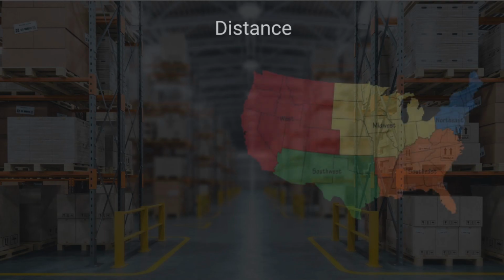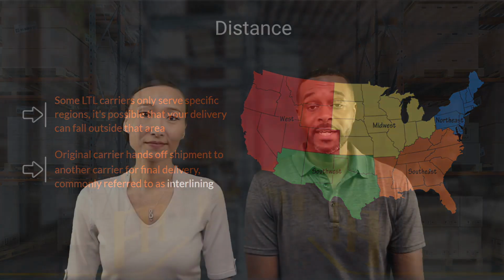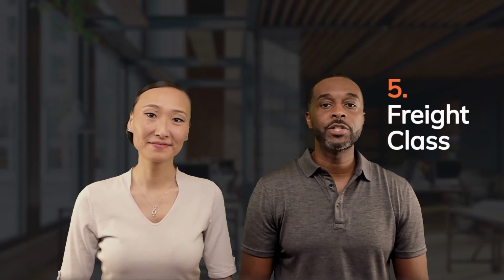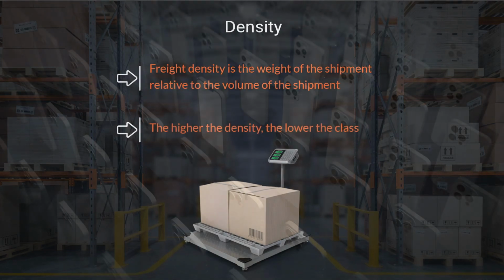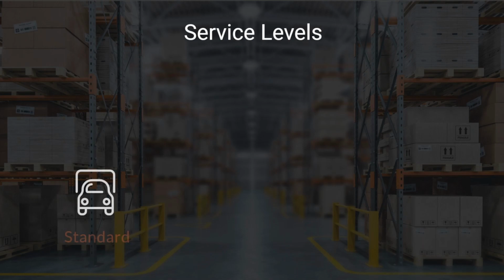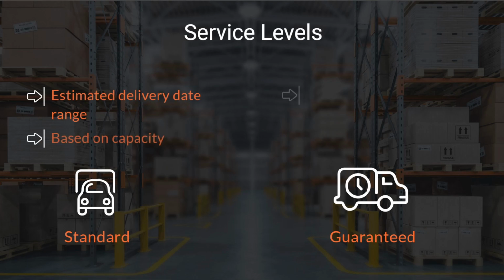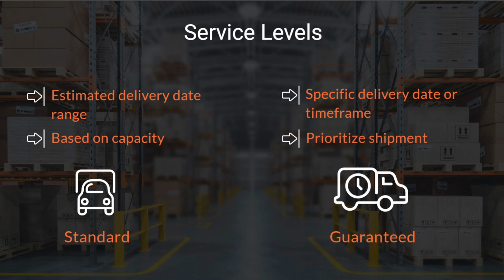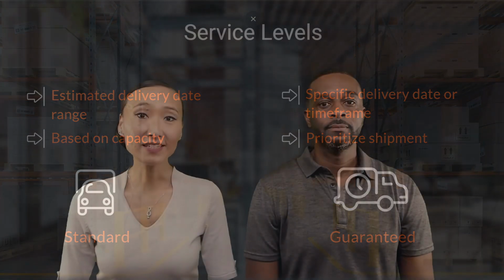The Ultimate Guide to LTL Pricing Factors: Everything You Need to Know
LTL (Less Than Truckload) shipping can be a cost-effective solution for small businesses. However, it's important to understand the factors that affect LTL pricing.
In this informative video, we'll break down the key factors that determine LTL pricing, including tariffs, distance, shipment weight, and density. We'll also discuss how accessorials and special services effect shipment rates.
By understanding the factors that affect LTL pricing, you can make informed decisions about your shipping strategy and improve your bottom line. Watch this video on LTL pricing factors now and unlock the secrets to successful LTL shipping!

Timecodes
0:00 - Intro
0:19 - Tariffs
0:38 - Distance
1:19 - Weight
1:54 - Dimensions
2:21 - Freight Class
3:18 - Accessorials & Services
3:49 - Service levels
4:33 - Dynamic Pricing
4:57 - Closing